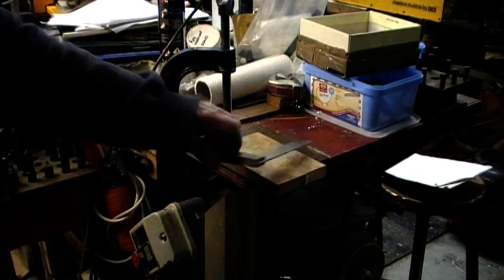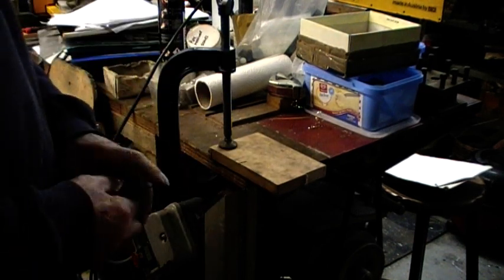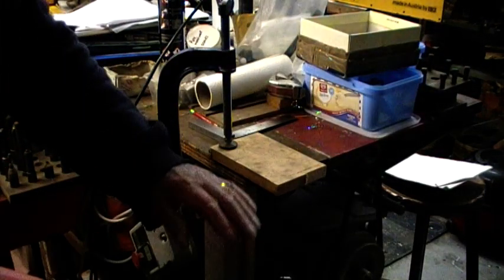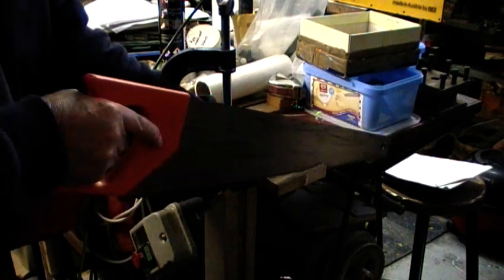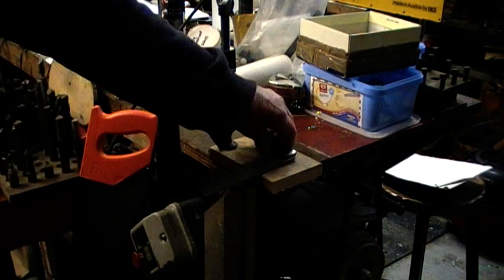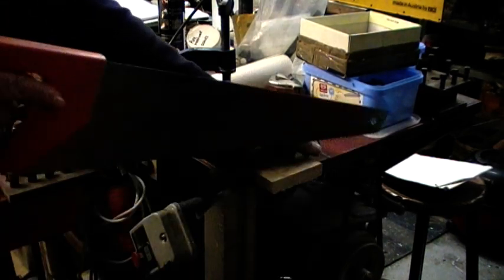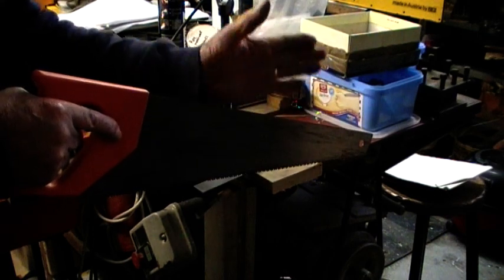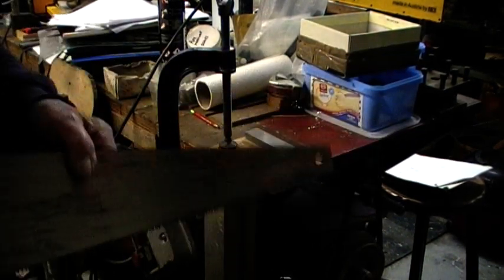Hand sawing wood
My daughter rang me and said she was sawing some wood by hand to make a raised garden, I asked if all of the cuts were coming out OK and she said some were not exactly as planned. I tried to explain on the phone but to make sure my advice was understood I made this short video.
Outdated in many cases now by power saws but for some jobs the handsaw is the tool of choice.